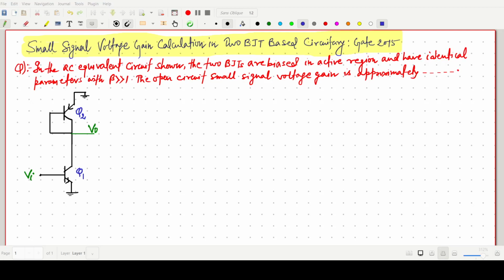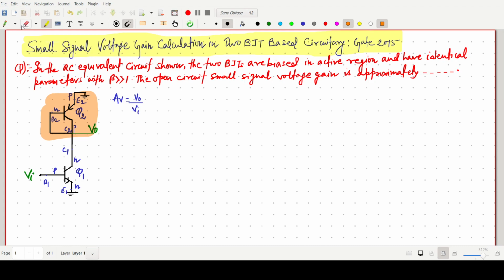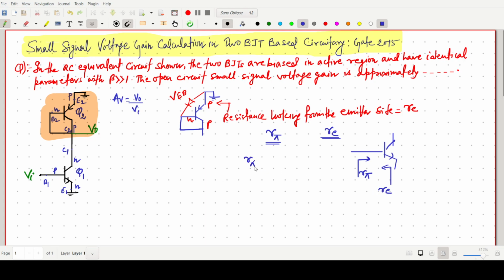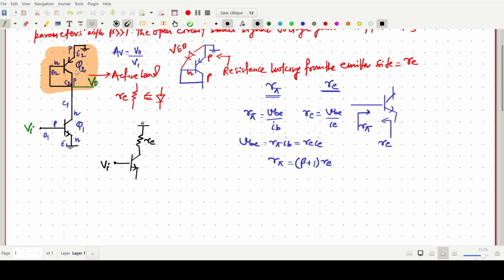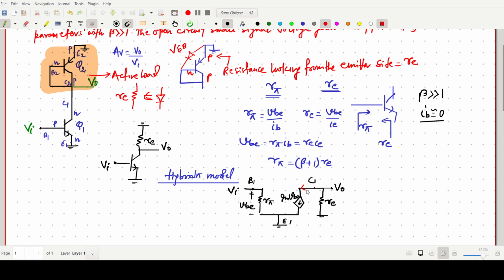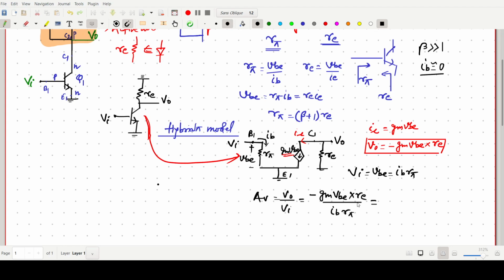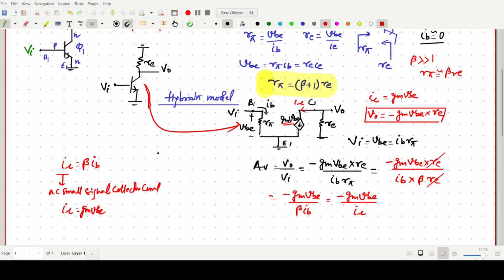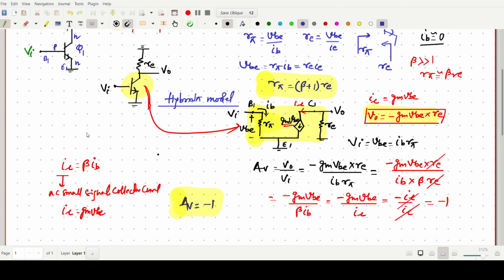Small Signal Voltage Gain Calculation in Diode Based BJT: Gate 2015